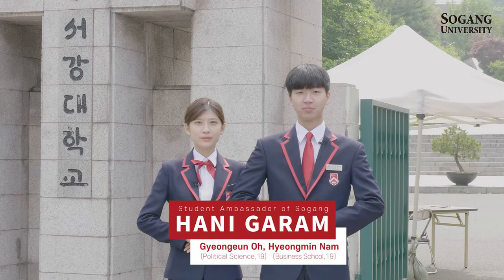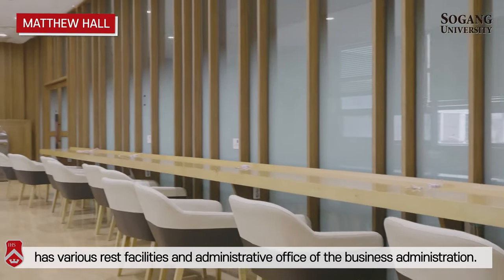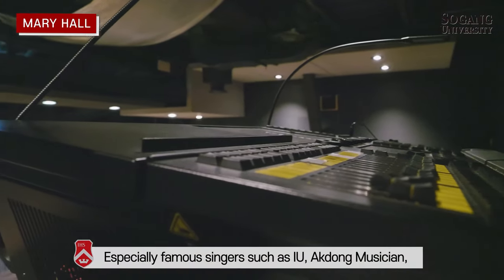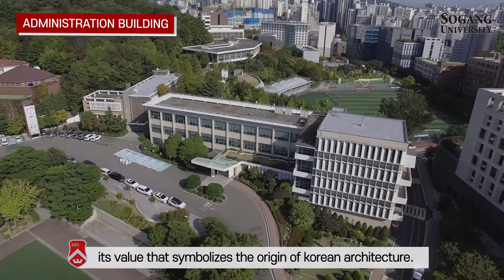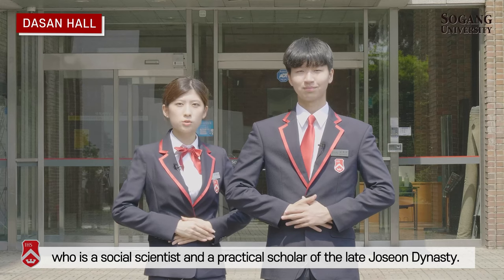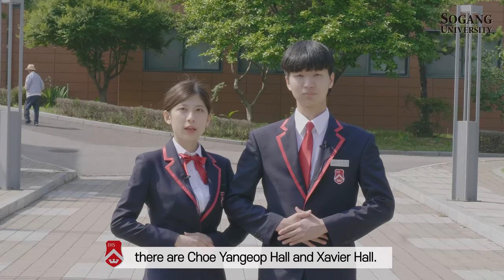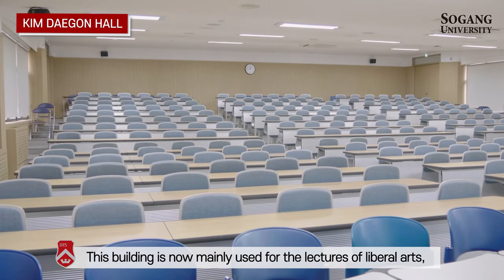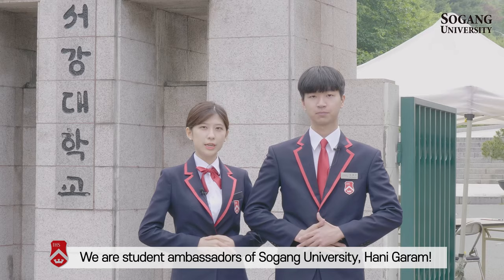Sogang Univ. Campus Tour with Hanigaram (English ver.)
(영어 English ver.)

Hanigaram X MEGS

Campus Tour with Sogang ambassador, 'Hanigaram' and the media experts group of Sogang, 'MEGS.' Let's see what's in our campus!

※This video was produced in compliance with social-distancing guidelines for the prevention of COVID-19 before they have been upgraded.
(본 영상은 코로나19로 인한 사회적 거리두기 격상 전 방역지침을 준수하여 촬영ꞏ제작되었습니다.)